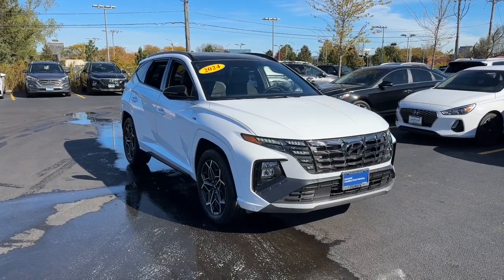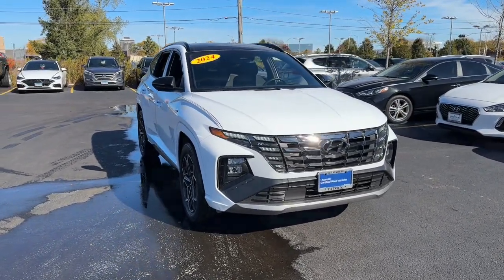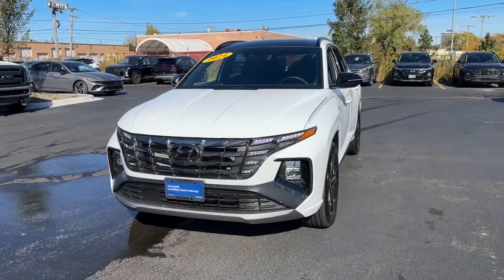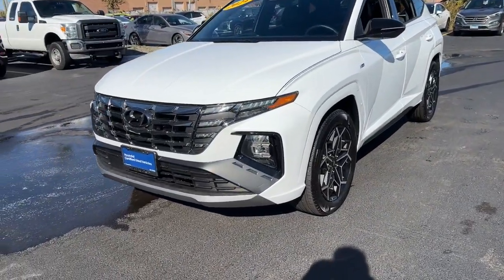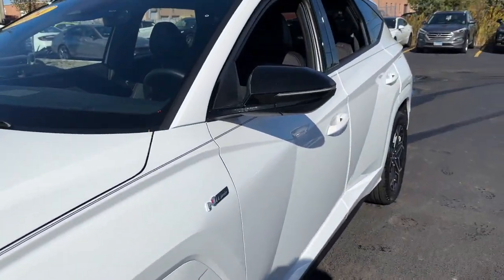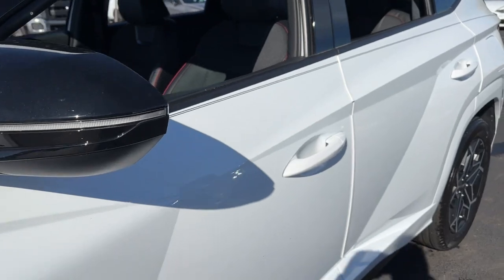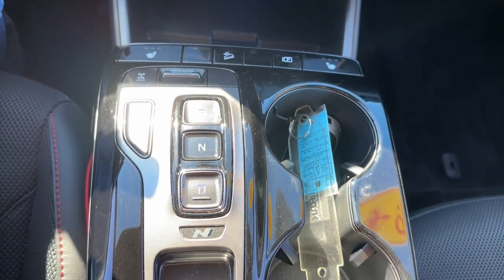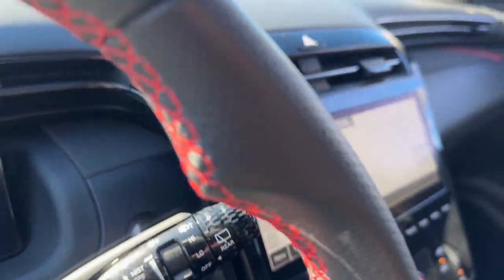2024 Hyundai Tucson_Hybrid N Line Schaumburg, Arlington Heights, Elk Grove Village, Rolling Mea...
Pre-Owned 2024 Hyundai Tucson_Hybrid N Line available at Patrick Hyundai located in 1020 East Golf Rd, Schaumburg, IL, 60173.

Servicing the Schaumburg, Arlington Heights, Elk Grove Village, Rolling Meadows, Palatine, Chicago area.

Please mention the stock# HL1177 when you contact the dealership for this vehicle.

This could be the car for you, the  2024  HYUNDAI Tucson.  Take your daily drive to a higher level of comfort and quality with this well-built, well-equipped Tucson. Standard, high-tech touchscreen infotainment, standard driver assistance features, and an upscale feel make this stylish compact crossover stand out from the crowd. These are just some of the great options this vehicle comes with: Apple Carplay®/Android Auto®, Wireless Charging Station, Pre-Collision System, Panoramic Roof, Keyless Entry, Moonroof, Navigation System, Back-Up Camera, Lane Keeping Assist, Adaptive Cruise Control. Quality blends beautifully with convenience in this remarkably well-designed Tucson. See for yourself when you take it out for a test drive. Our professional staff looks forward to giving you excellent service!